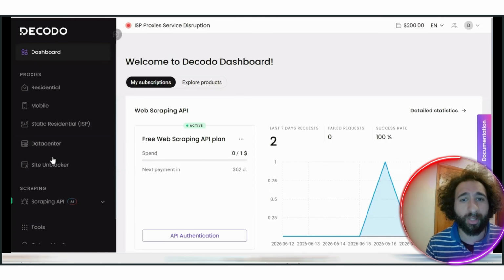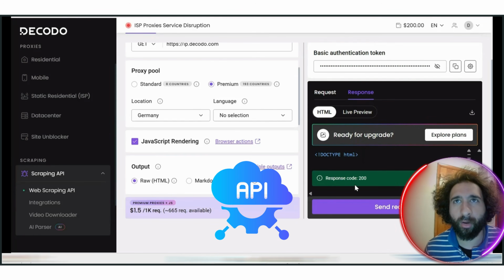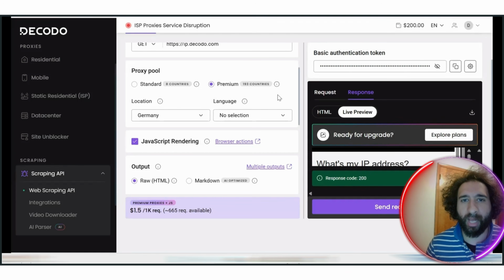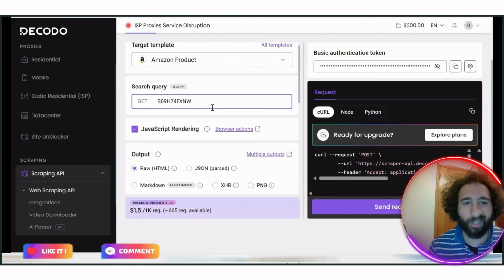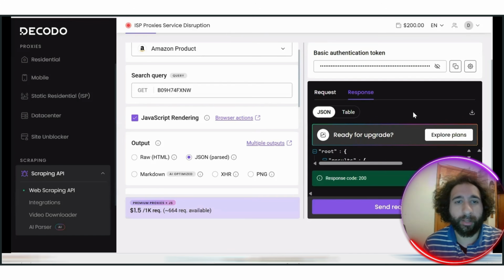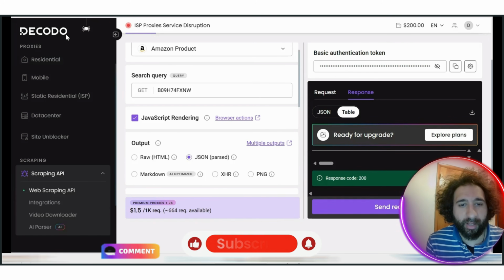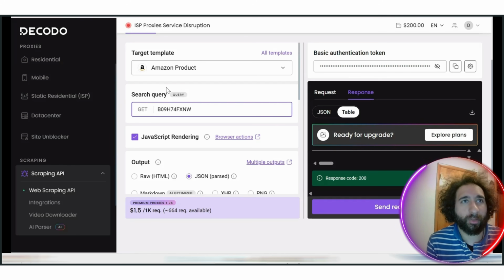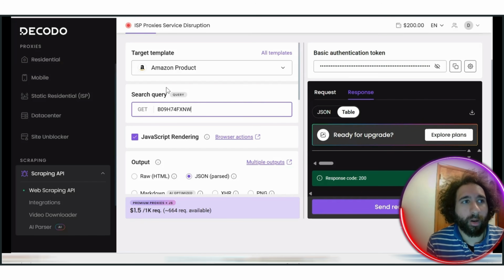AI Web Scraping (Strategy Guide 2026)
AI Web Scraping helps modern businesses extract public web data efficiently using advanced automation strategy.

Implementing a robust ai web scraping pipeline requires a deep understanding of DOM structures, automated proxy rotation, and data parsing architectures. Advanced automation strategy models streamline the collection of public information by dynamically adapting to structural page changes without manual script revisions.

Deploying modern ai web scraping allows engineering teams to convert raw HTML into clean, structured datasets for analysis. This scalable workflow ensures continuous tracking of target platforms while maintaining efficiency across distributed cloud environments.

CHAPTERS:
00:00 - Intro
00:45 - Traditional Scraping Fails
01:30 - Smart Proxy Solutions
02:45 - Parsing Complex Layouts
04:00 - Automated Data Scaling
04:35 - Final Verdict